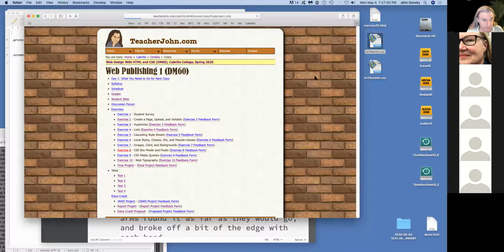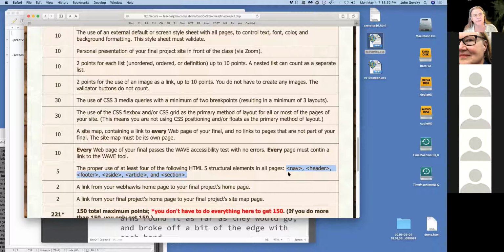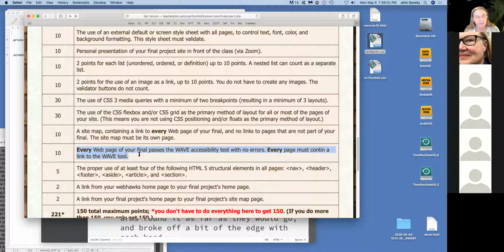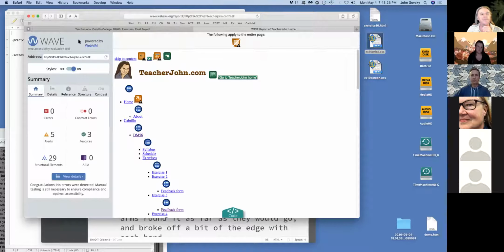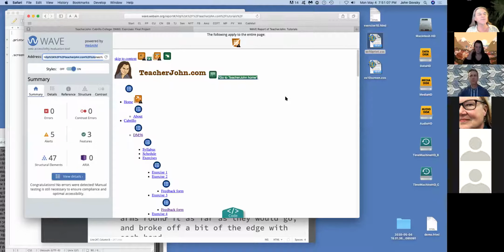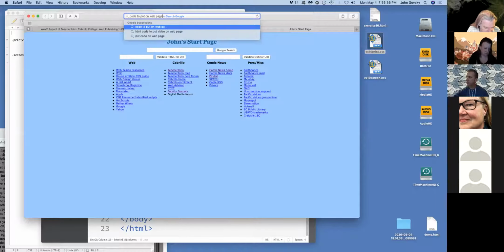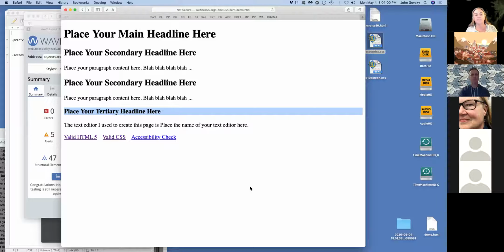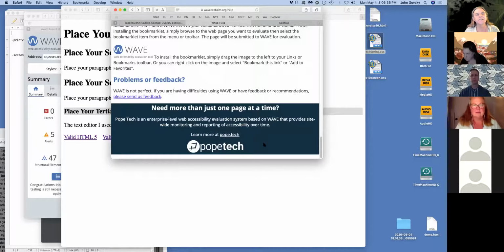DM60 Class, 5/4/20 (2 of 2)